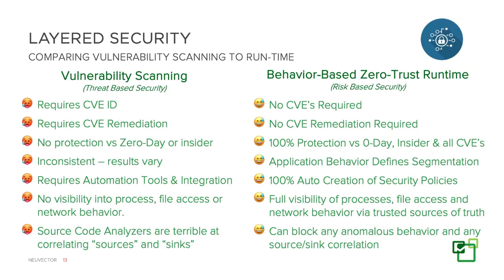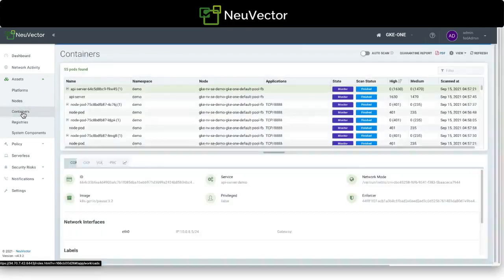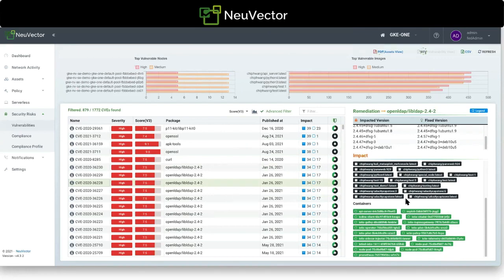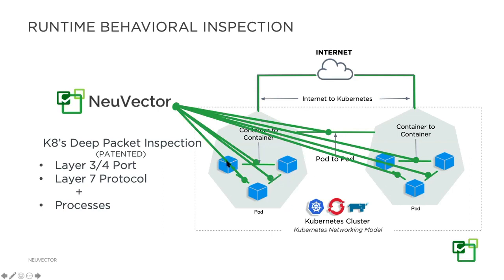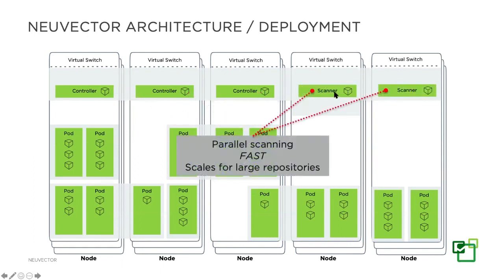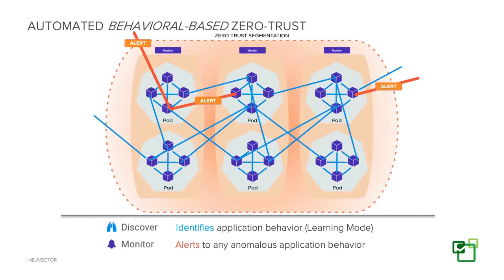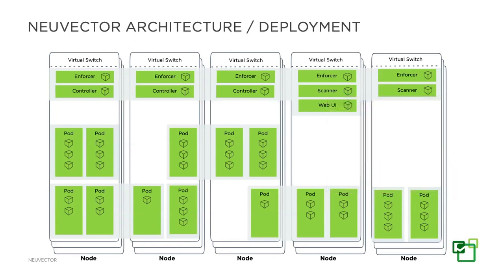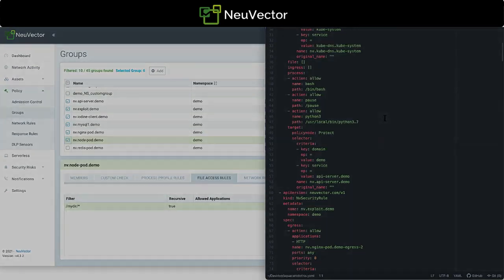NeuVector-101 (Fall 2021)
A live webinar going over what NeuVector is and how it is the ultimate security solution for Kubernetes and container deployments.